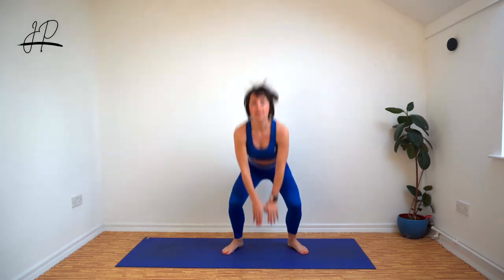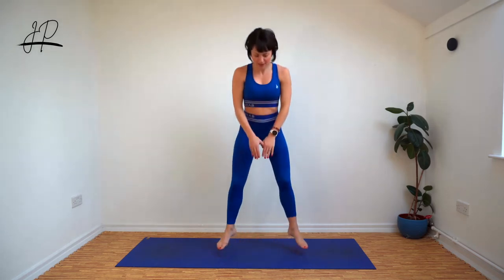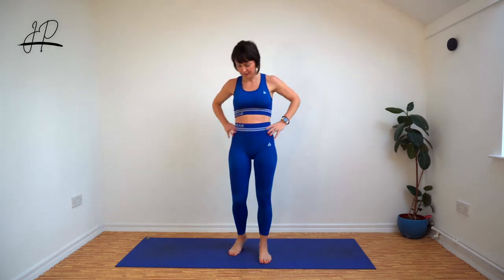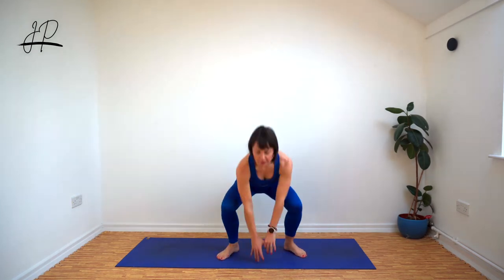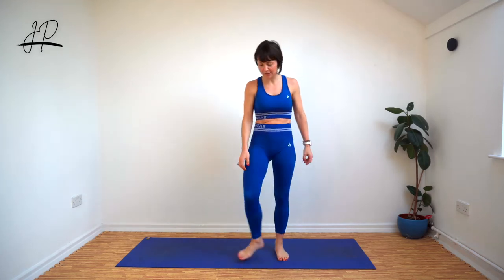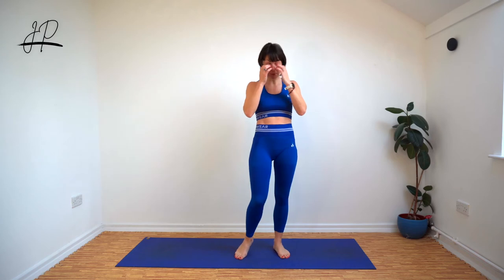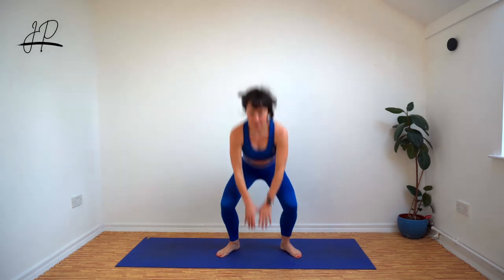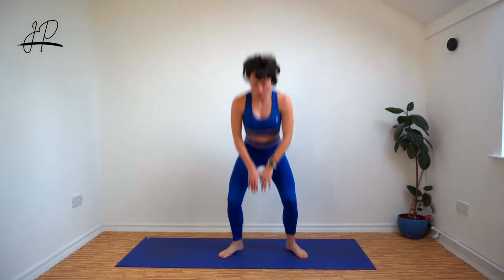TABATA JUMPING SQUATS - 4 min workout with Jo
This one is the hardest yet, jumping squats tabata stylee really burns the legs.
It's only 4 mins long though, so give it a go and reap the rewards.

EQUIPMENT REQUIRED: None
When you're at home and want to train but struggle to find the time or cant get to the gym, a short, intense HIIT session is the perfect option.
Tabata training research showed that over a period of six weeks athletes who did a Tabata workout (just four minutes a day) four times a week resulted with a bigger aerobic and anaerobic increase compared to that of athletes who trained at a moderate intensity for an hour a day, five days a week!
So what are you waiting for? Get going and join me with my Tabata challenge and let's see what happens!

Make sure you take time to cool down and stretch out afterwards so you are ready and raring to go again tomorrow with another one of my Workouts With Jo!
Enjoy x

PERSONAL PROGRAMS WITH ME: Do you want a personalised training and nutrition program?